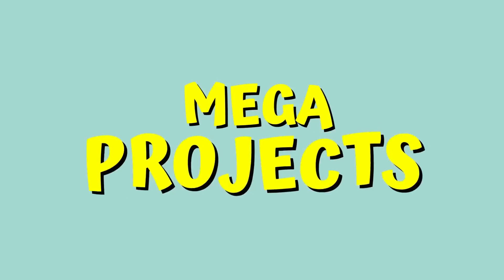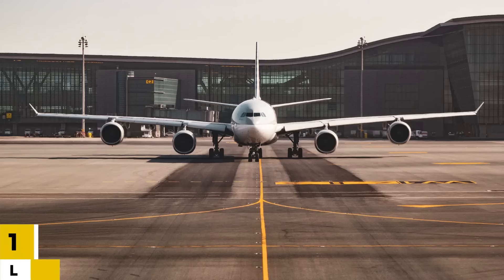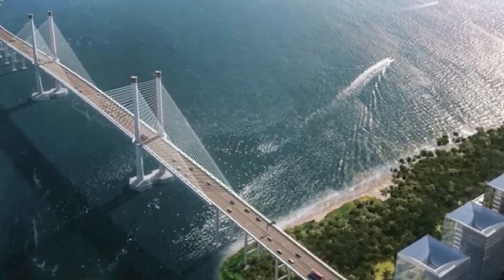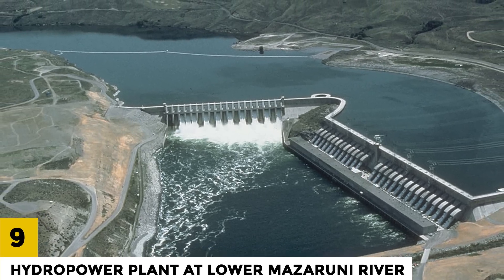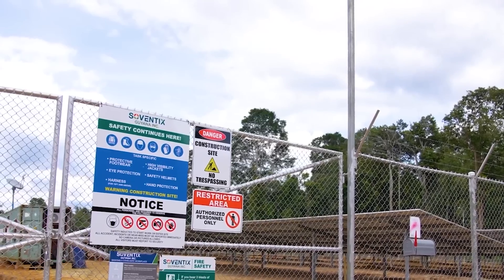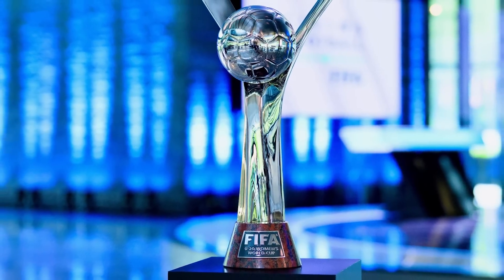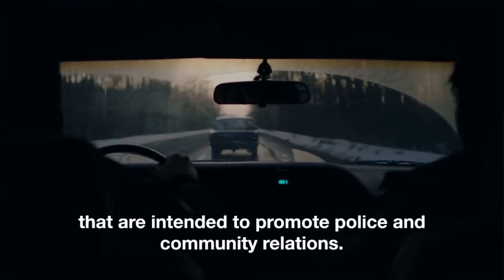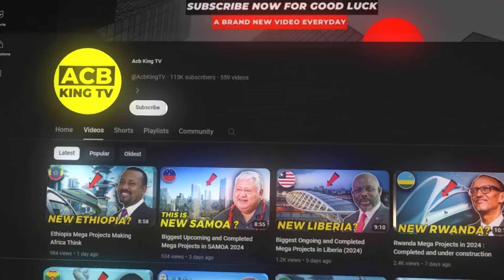Guyana's CRAZIEST Completed Mega Projects. American Engineers Still in Shock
Top ongoing and completed megaprojects in Guyana
Dive into the vibrant world of ongoing and completed projects in Guyana! From infrastructure developments to community initiatives, this video showcases the diverse range of endeavors shaping the landscape of Guyana. Discover the latest updates, successes, and challenges faced by these projects, providing valuable insights into the nation's progress. Join us on this journey through Guyana's transformation and be inspired by the impactful work happening across the country!"